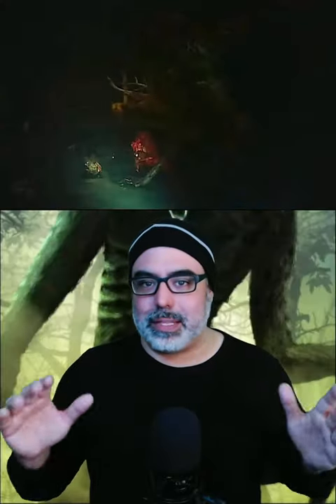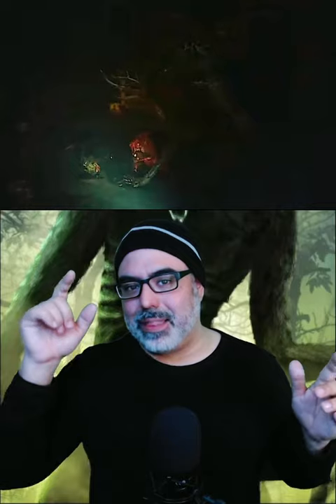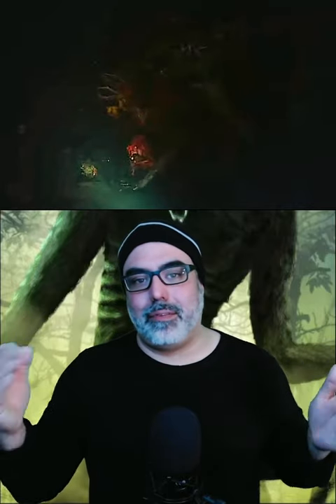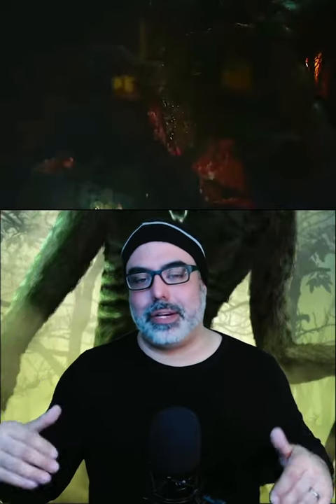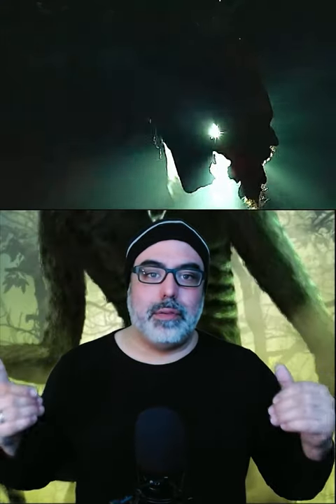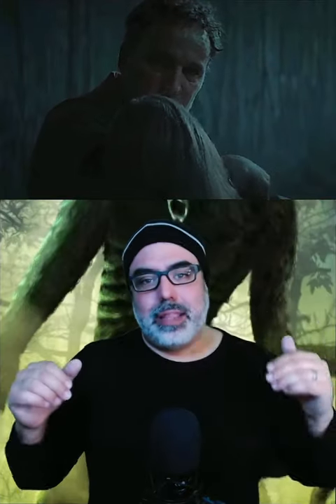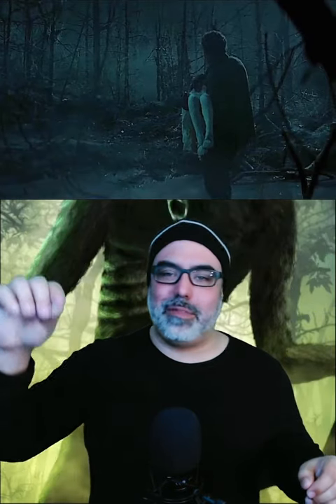Wendigo: The Scariest Part of Pet Sematary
Wendigo: The Scariest Part of Pet Seminary

Say It Podcast: Presents "First Time Reviews"

Horror Movie Gift Idea Scary Movies True Crime T-Shirt

Mama's Boy - Jason Hockey Mask Halloween Toddler/Youth Fleece Hoodie

Horror Movie Blanket Halloween Horror Movie Throw Blanket

✿ Watch This Video:
◮ Say It Podcast Presents: First-Time Movie Reviews

[say it] [say it podcast]